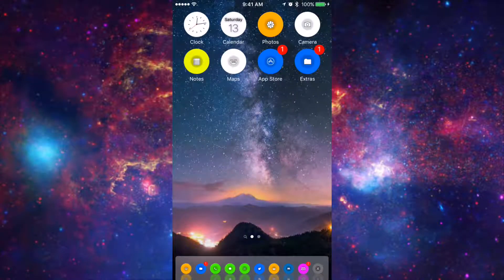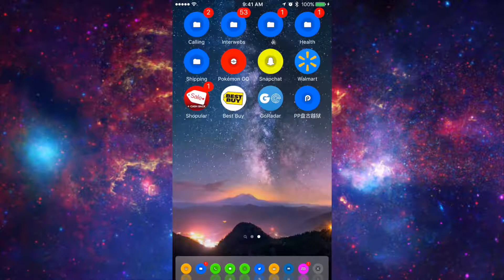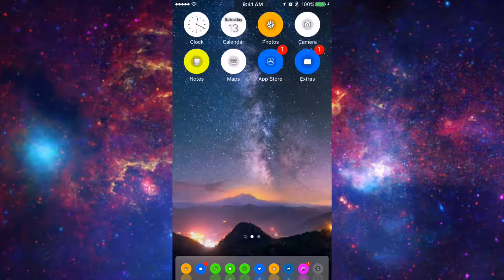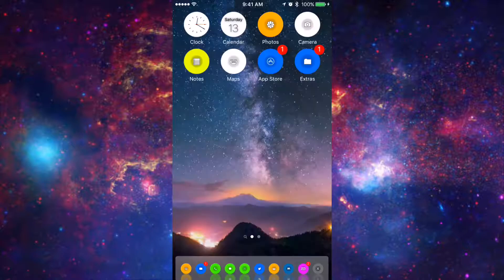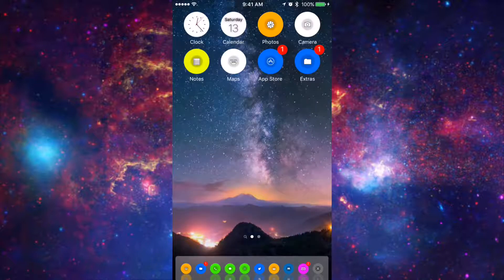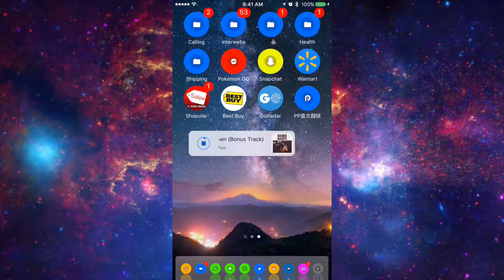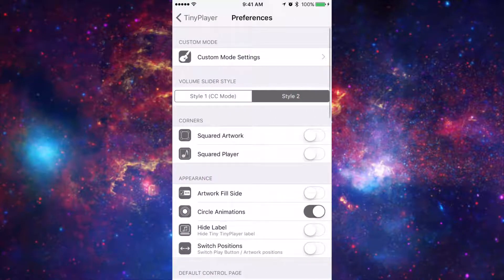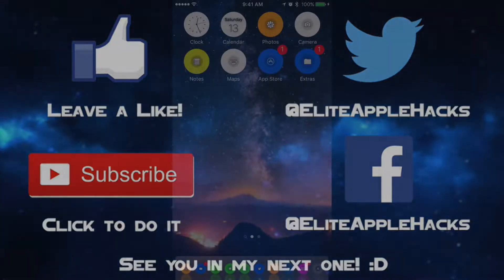More Top 5 iOS 9.3.3 Jailbreak Compatible Tweaks!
►Like this video for more Tutorials!

►Leave a Comment on when you want the jailbreak to be released